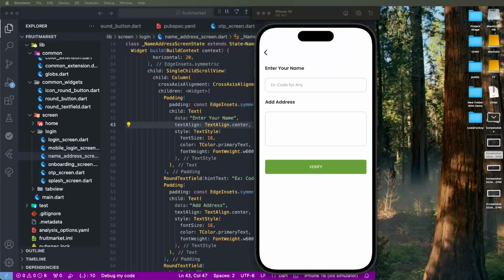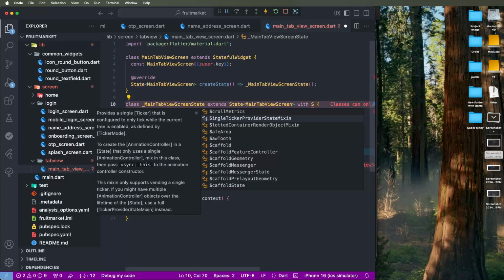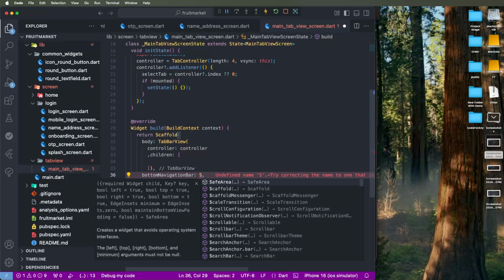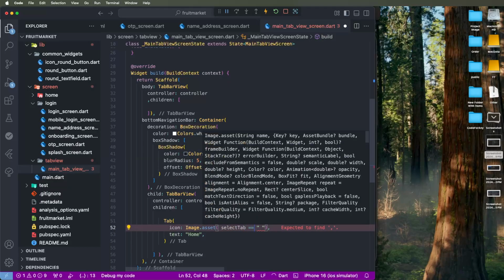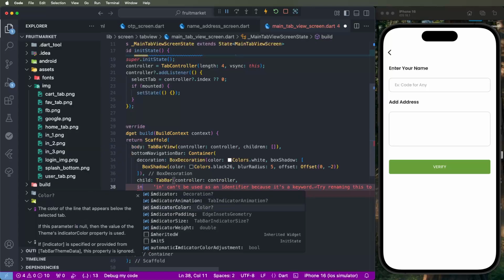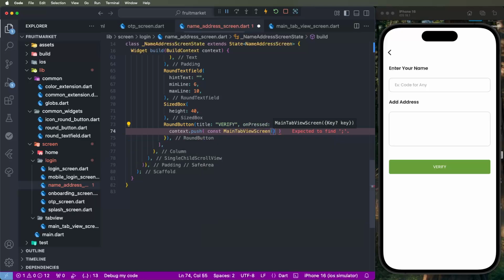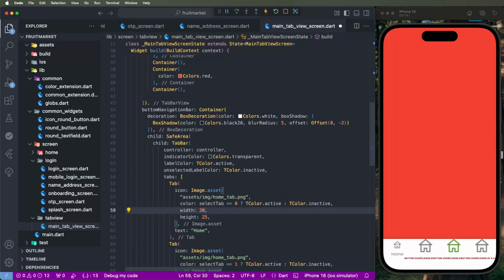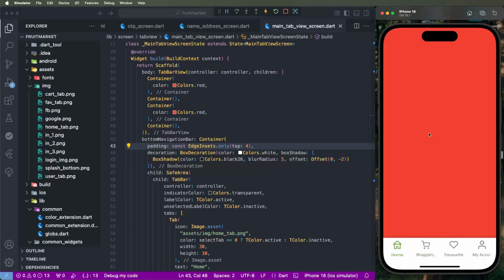Fruit Market App in Flutter | Bottom TabView UI with Home, Cart, Favorite & My Account Tabs #6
Fruit Market App in Flutter | Bottom TabView UI with Home, Cart, Favorite & My Account Tabs

Learn to design the Main Bottom TabView UI for your Fruit Market Online Delivery App in Flutter! 🍎📱 This tutorial demonstrates how to create a clean and user-friendly bottom navigation bar with four tabs: Home, Cart, Favorite, and My Account.

 1. Bottom TabView Design:
 • Build a modern Bottom Navigation Bar in Flutter.
 • Add icons and labels for each tab.
 • Style the tabs to match your app’s theme with custom colors and active states.
 2. Implementing Navigation:
 • Learn how to switch between screens for each tab (Home, Cart, Favorites, and My Account).
 • Use Flutter’s BottomNavigationBar widget for navigation.
 • Understand state management for maintaining the active tab.
 3. Best Practices:
 • Use Flutter’s Material Design guidelines for intuitive navigation.
 • Ensure a responsive design for various screen sizes.
 • Add badges to indicate items in the cart or new updates.
 4. Code Walkthrough:
 • Full implementation of BottomNavigationBar widget.
 • Setting up navigation between different screens.
 • Optimizing performance for smoother transitions.

A well-designed Bottom TabView is essential for any delivery app to ensure seamless navigation and an intuitive user experience. This tutorial will help you create an aesthetically pleasing and functional navigation bar for your app.

🔗 Code Repository: [Link to GitHub Repo]